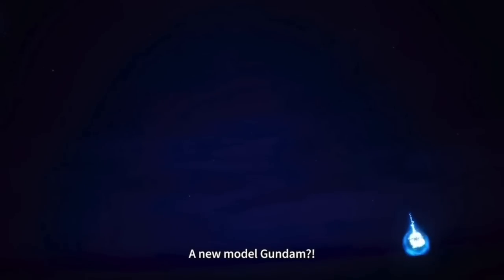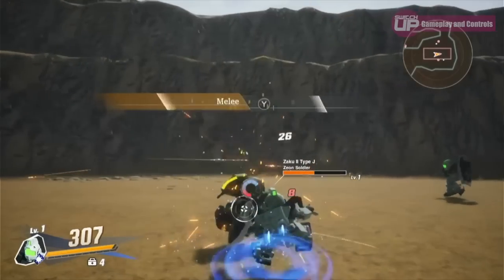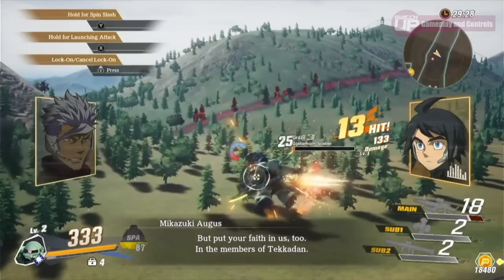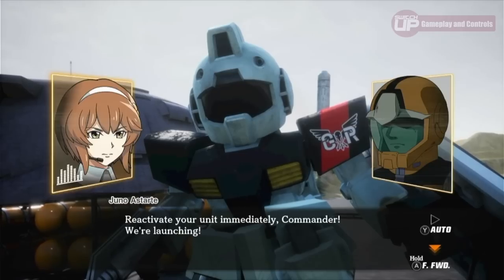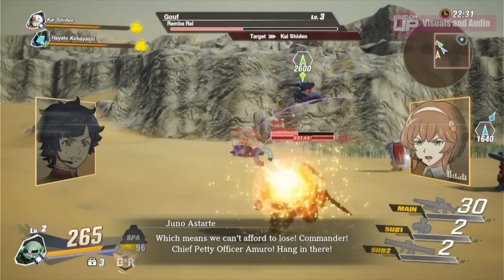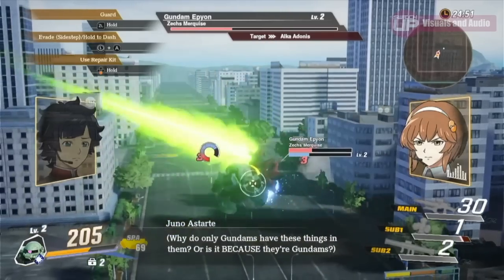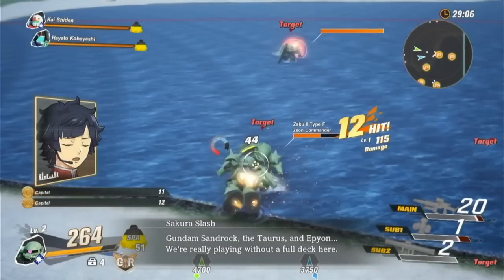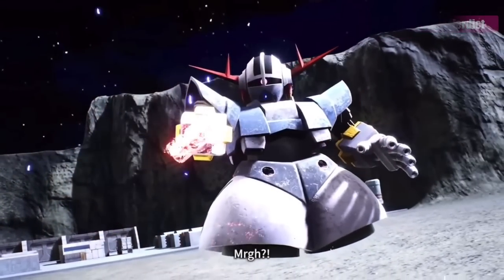SD Gundam Battle Alliance Demo Nintendo Switch Performance Review!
Before the full review next week, we’ve brought you our first impressions of the game based on the Demo (which you should definitely try out) courtesy of Azdin (check out his channel a thanks to him as he knows much more about Gundam than I do!

Looking for eshop credit? Get OFFICIAL Nintendo Eshop Cards and other bits and bobs, at our new website and online store - Save 10% using code 'SWITCHUP' until the end of August 2022

Happy Gaming
Mark & Glen
SwitchUp
268,000